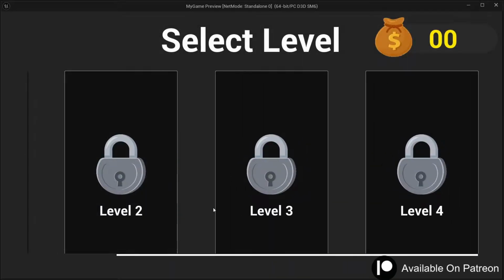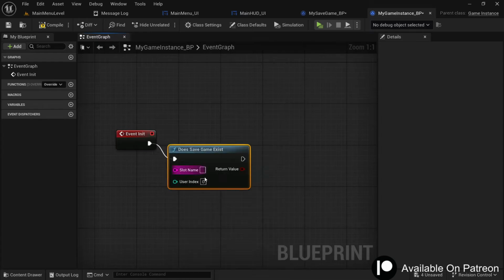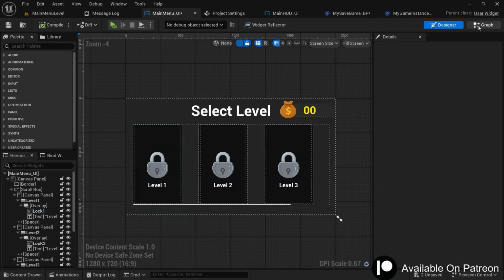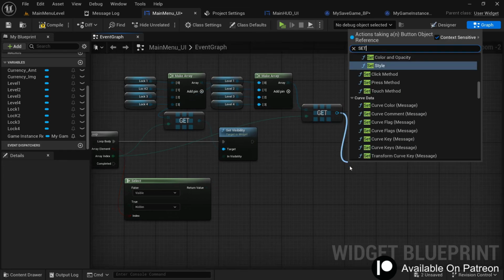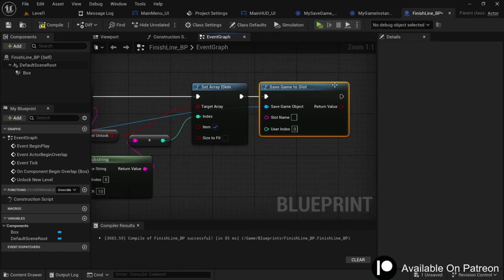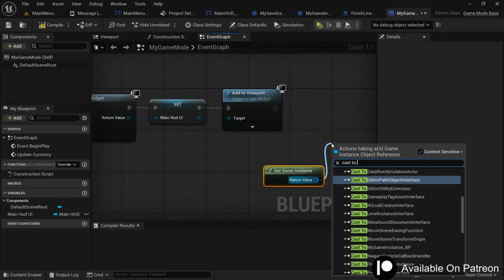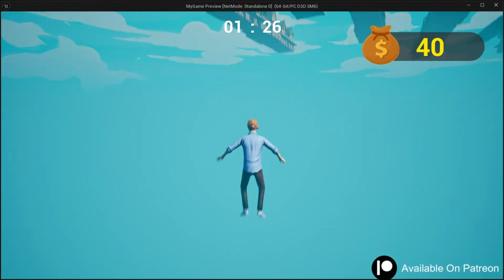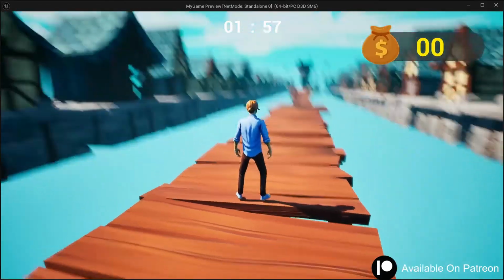Level Unlock System & Save Game System (Part 10) Platformer Game | Beginners Course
In this video we saw, How to Unlock Levels in Unreal Engine. Level Lock System. Save Game System in Unreal Engine. This video also includes How to make a Platformer Game in Unreal Engine.

Music Used in the video:
Bake A Pie by Lukrembo

My Laptop Specs:
16 RAM DDR4
RTX 3050